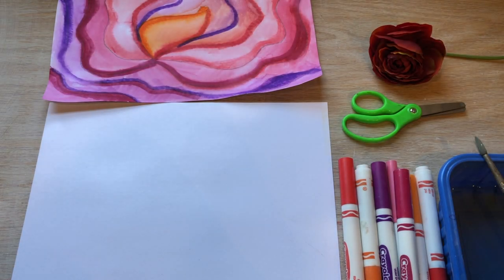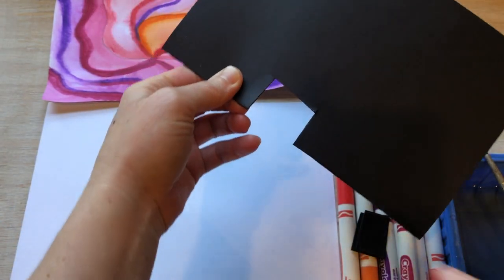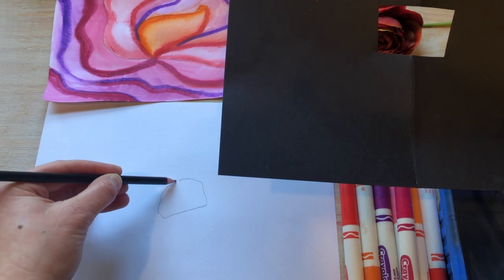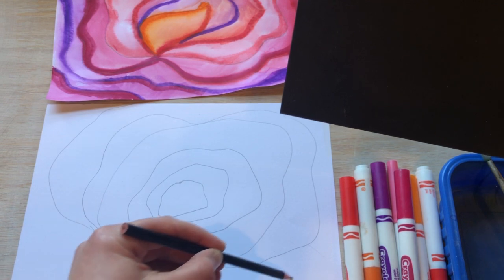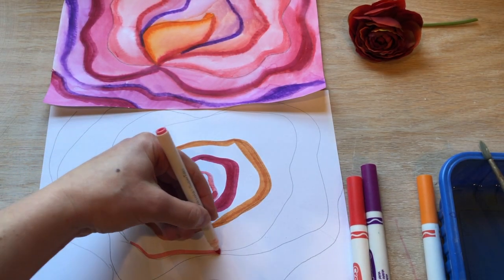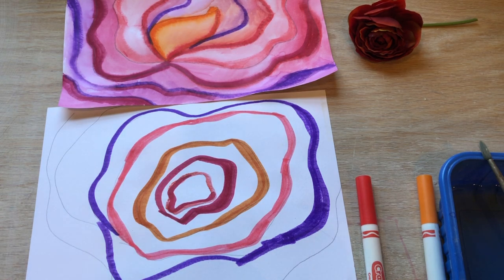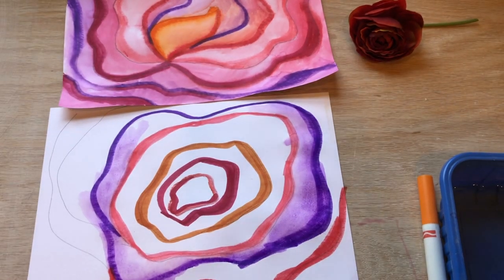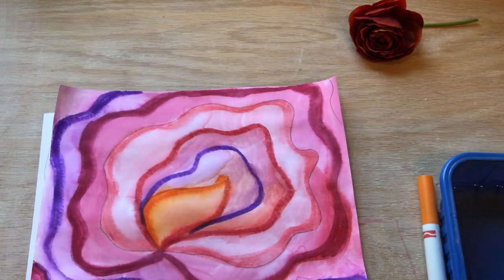Art Lessons Online: Georgia O'Keeffe Flower (K-5)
This online art lesson from Mrs. Bergman teaches students (K-5) how to make a flower inspired by artist Georgia O'Keeffe.

Materials needed include: Black paper (for view finder) White paper (for painting), Markers, Water & Brush, Scissors, Pencil, and a Real / Fake Flower for your composition.